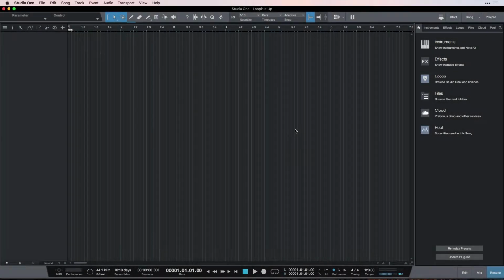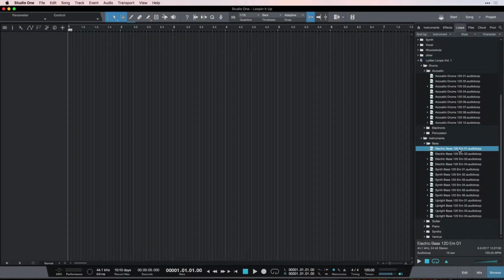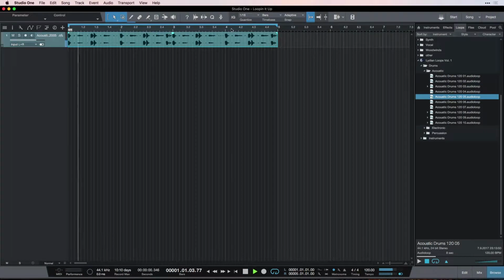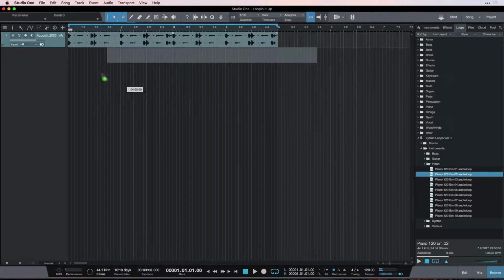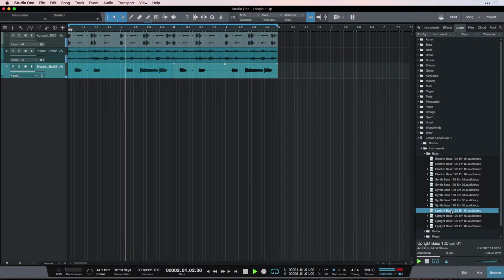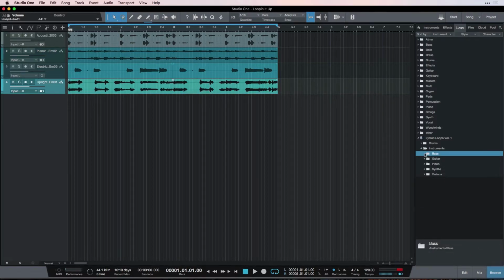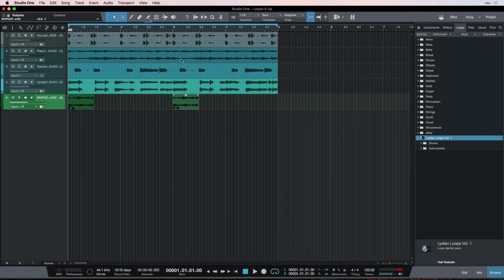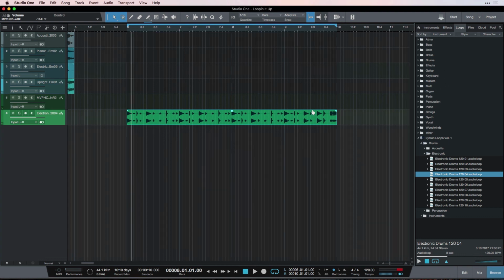Studio One - Building a Simple Beat with Loops (Task #2)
In this lesson, you are given a simple task to complete, using the free loop pack provided below, which will get your creativity flowing. Be sure to watch the previous videos in this series to ensure you have all the necessary information! Please leave any questions or feedback below in the comments section.